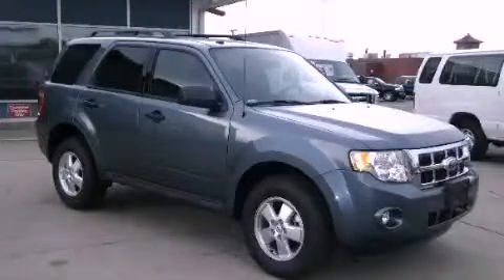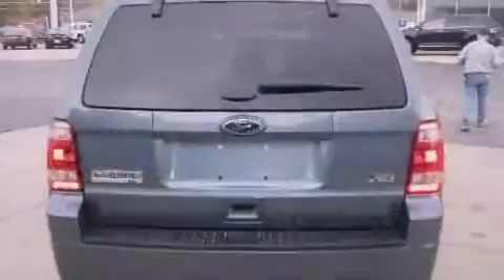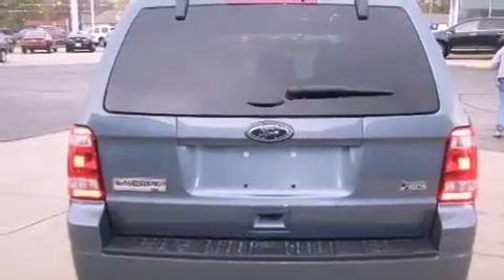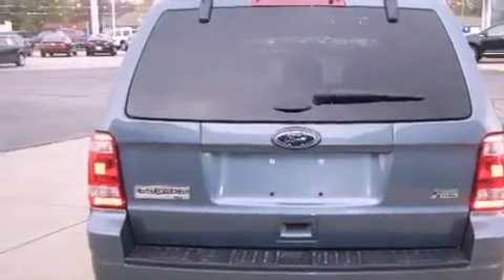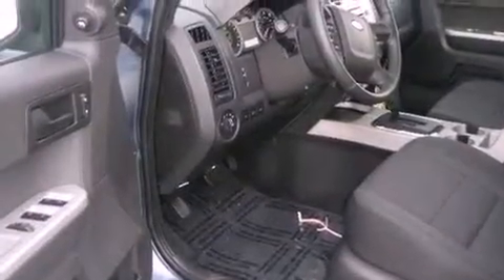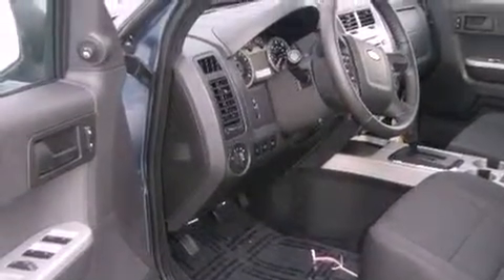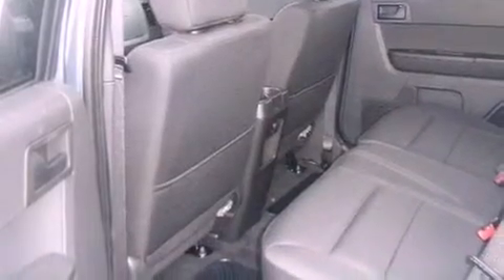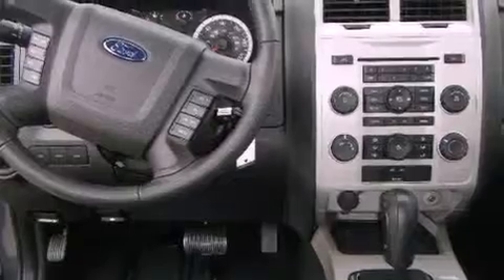Used 2012 Ford Escape Elkhart IN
Year : 2012

 Make : Ford

 Model : Escape

 Engine : V6 Cylinder Engine 3.0 Liter

 Trans . : 6-Speed Automatic Transmission W/od

 Exterior : Blue (Steel Blue Metallic)

 Miles : 10

 2714 Elkhart Road

 Used 2012 Ford Escape Goshen IN